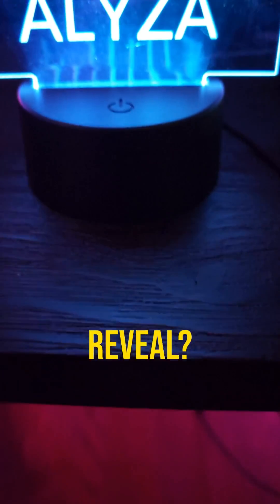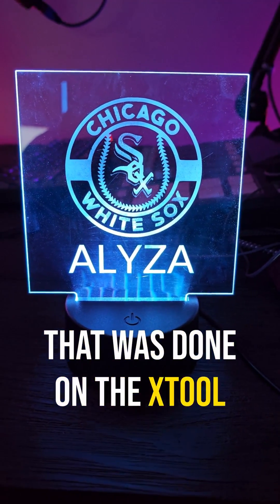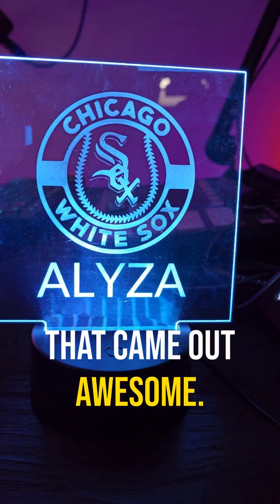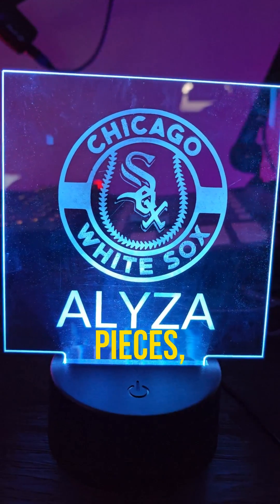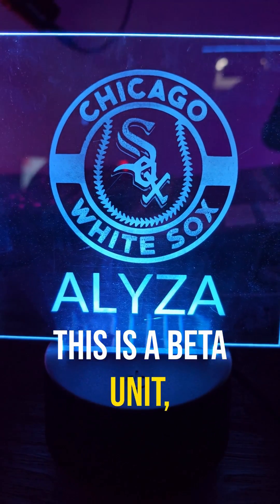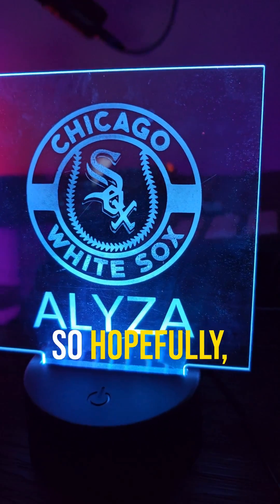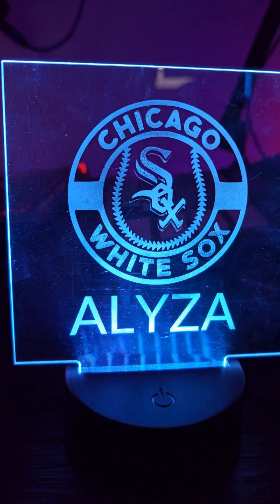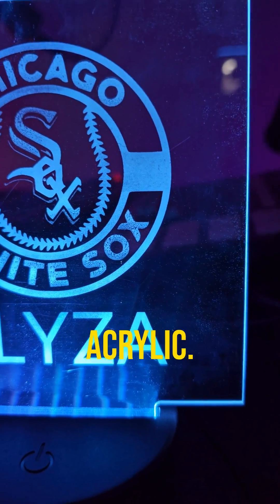The xTool F1 Laser Beta LED Clear Acrylic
Hey everyone! In this video, I'm giving you a another view of the new xTool F1 laser! This beta version is creating a metal business card!

This laser is perfect for hobbyists and professionals who need a high-quality, compact laser that's easy to use. In this video, I'll show you everything you need to know about this beta version of the xTool F1 laser, from basic features to advanced features.